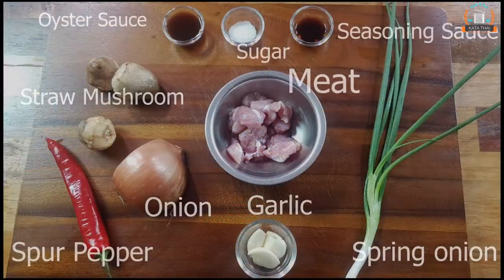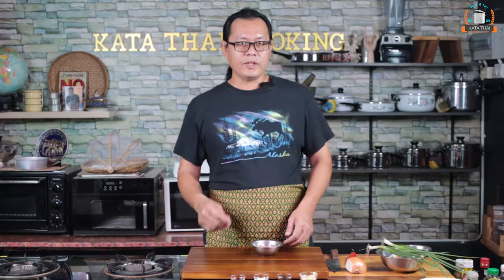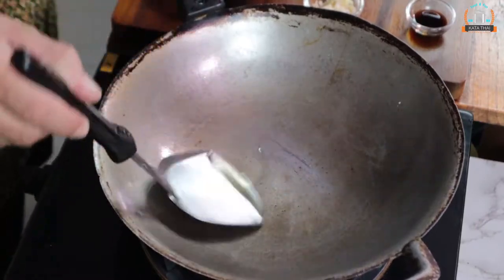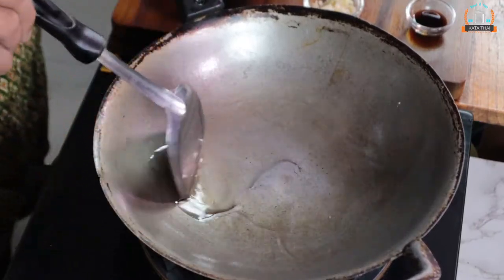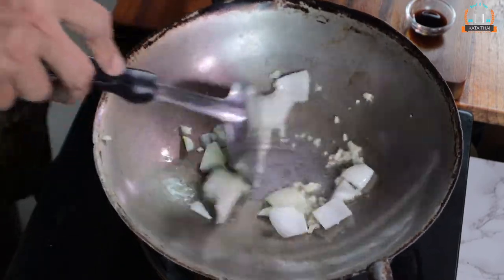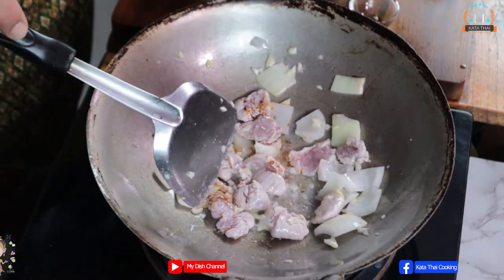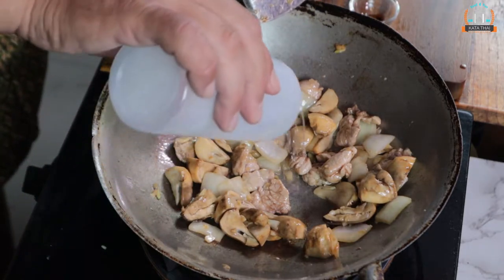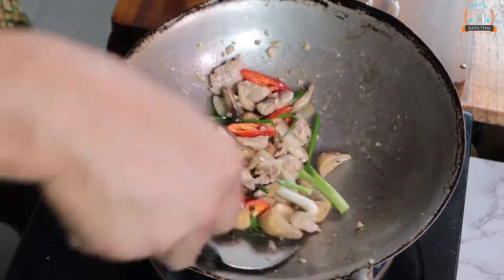Stir Fried Pork With Oyster Sauce - My Dish Channel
This VDO will show you step by step how to make, Stir Fried Pork With Oyster Sauce.
Here are what you need to prepare: (1 Serve)

- Pork or Chicken               80 Grams
- Oyster sauce                    1 tablesoopn
- Seasoning Sauce            1/2 tablespoon
- Mushroom                        As you like
- Onion                                  1/4 onion
- Garlic                                 1 tablespoon
- Spring Onion                    1 Stalk
- Spur Pepper                     1 Piece

Facebook Fanpage: Kata Thai Cooking Class by Sally and Jim

Kata Thai Cooking Class @ Phuket, Thailand
1/3-5 Patak Rd., Karon, Muang Phuket, Phuket, Thailand 83100